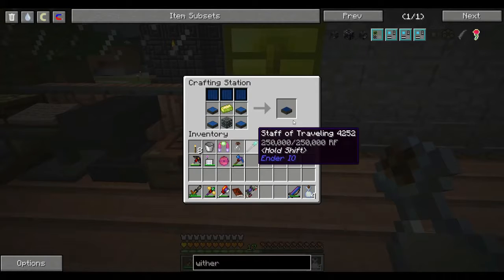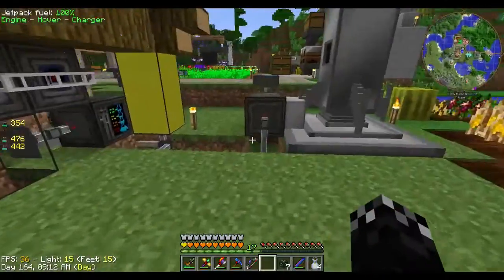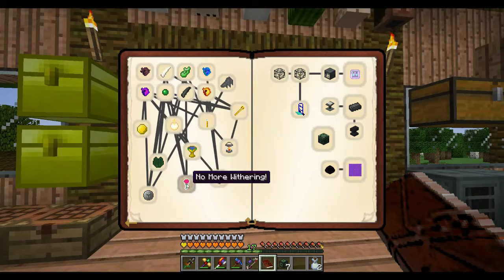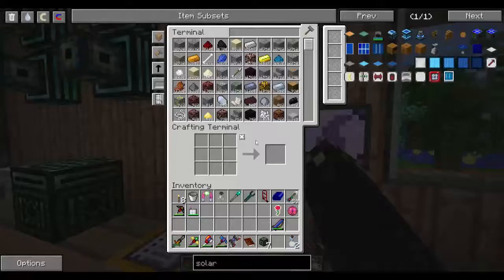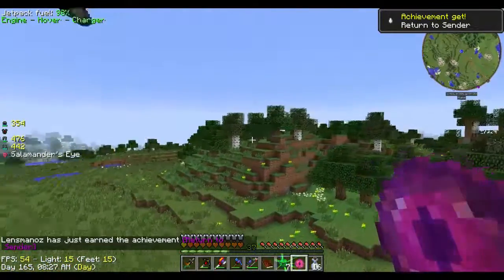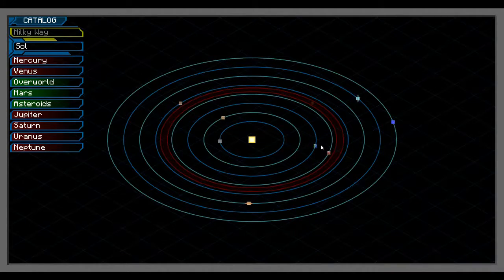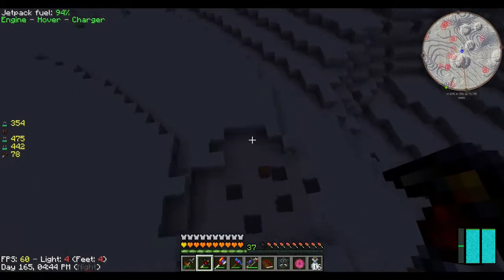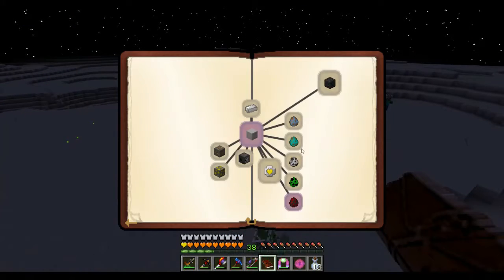Minecraft - Pickle Pack Intergalactic Discovery - Ep 39 - To The MOON